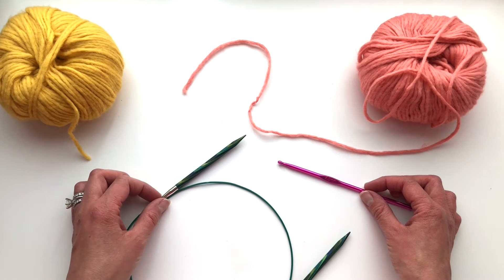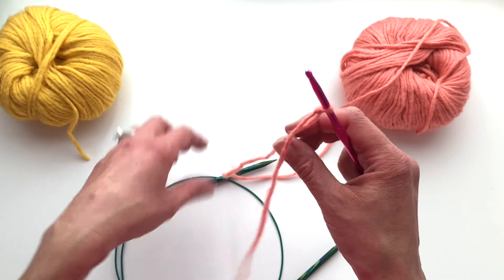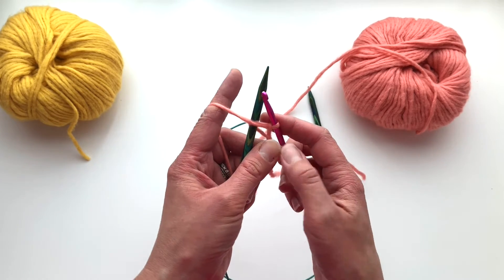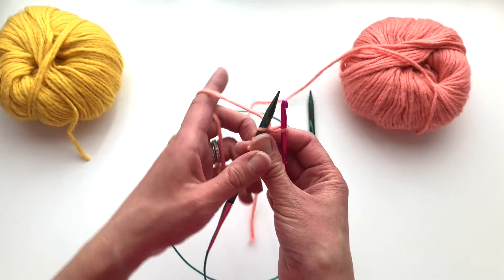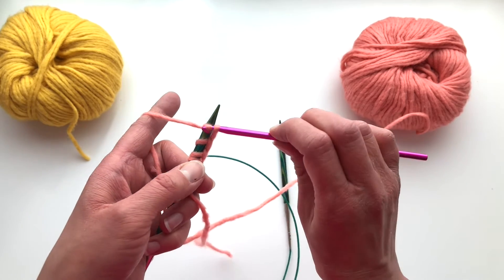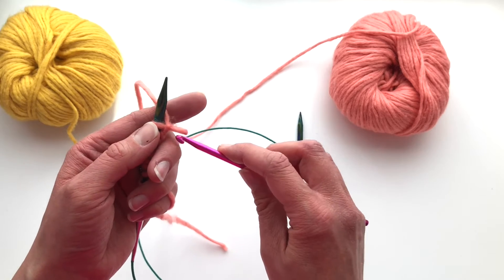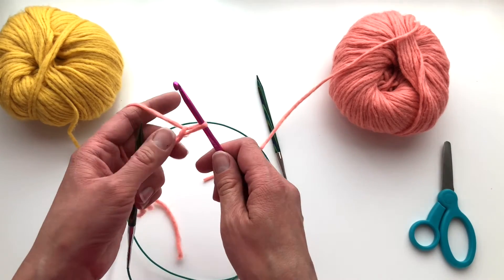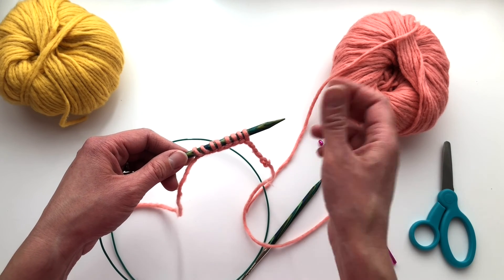How to do a Provisional Cast on in Knitting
In this video, I show you how to do a Provisional Cast on in knitting using a crochet hook.